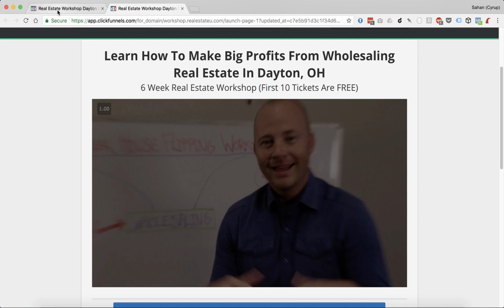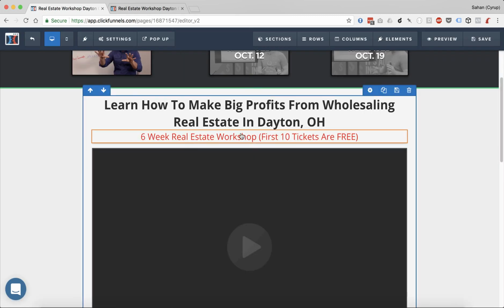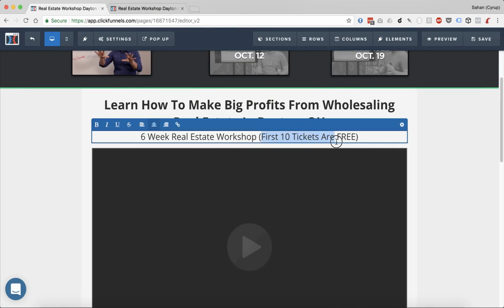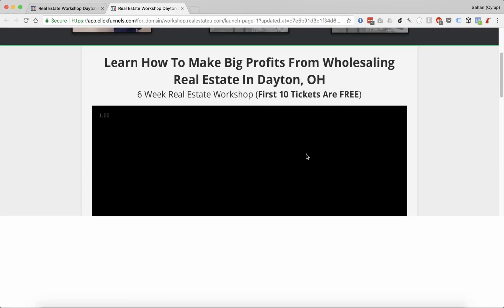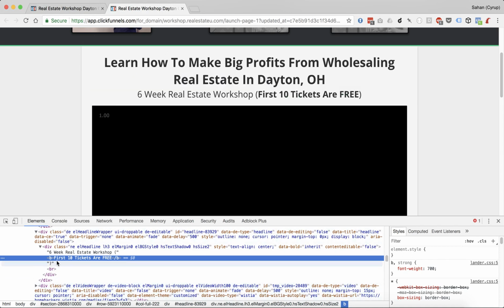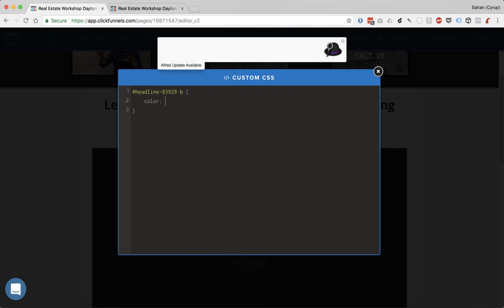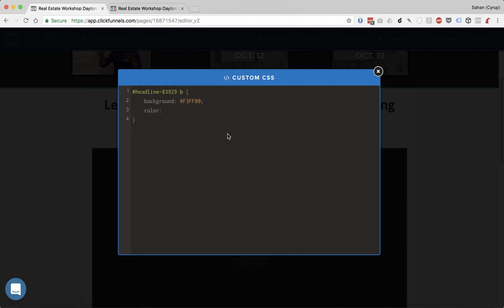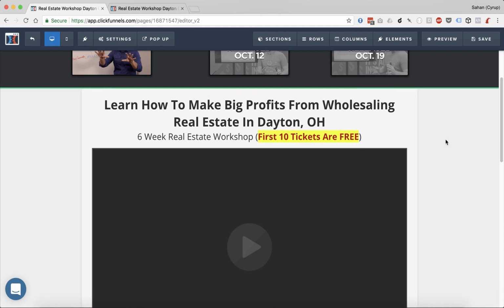ClickFunnels Hacks - Styling part of a heading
ClickFunnels allows you to add custom styling to elements through custom css, but what if you want to add styling to a portion of the element? Check out the video to figure out more.